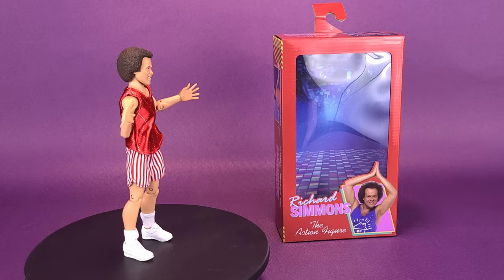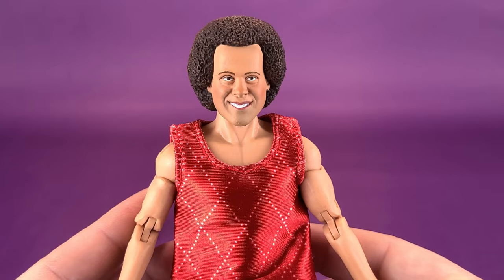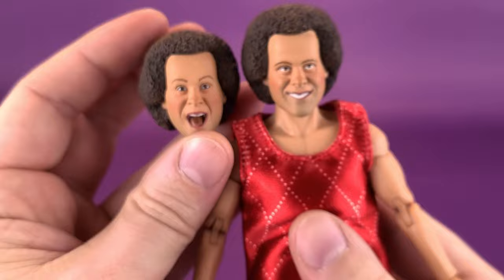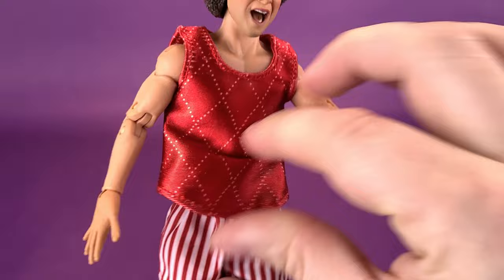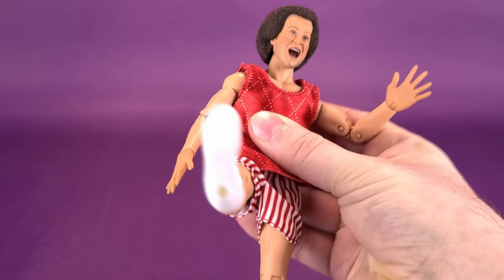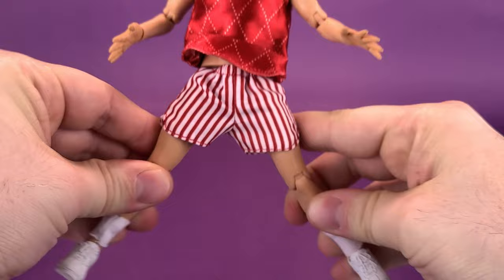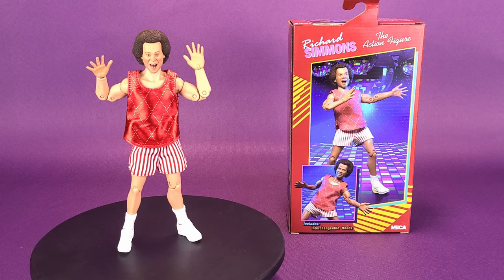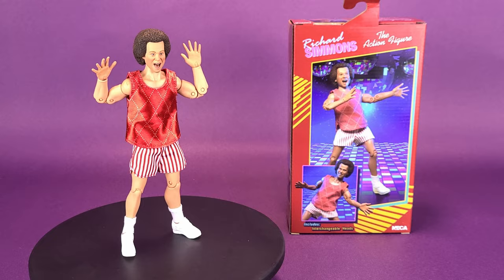NECA Toys Richard Simmons The Action Figure | Video Review